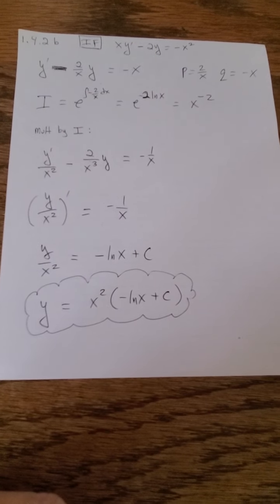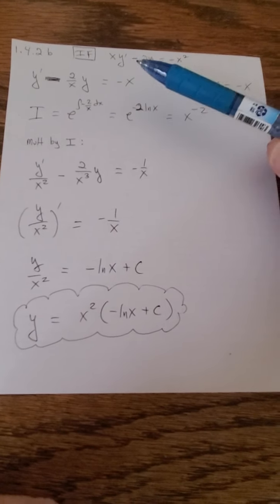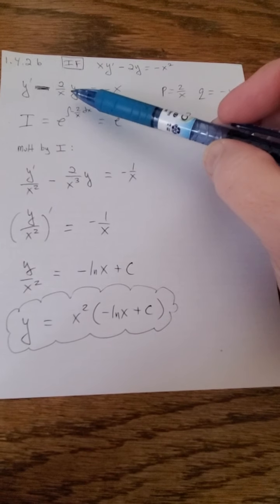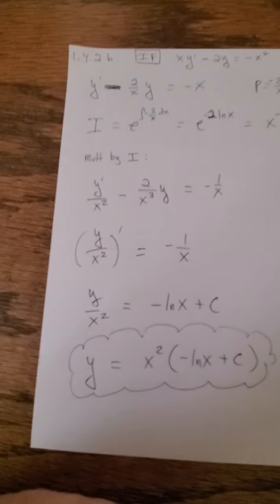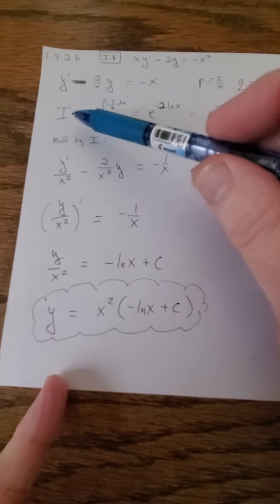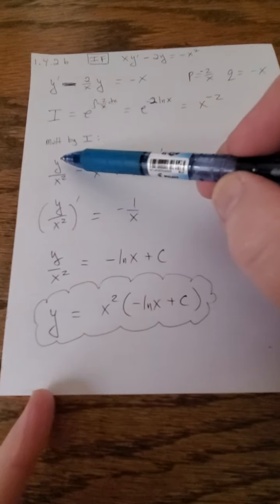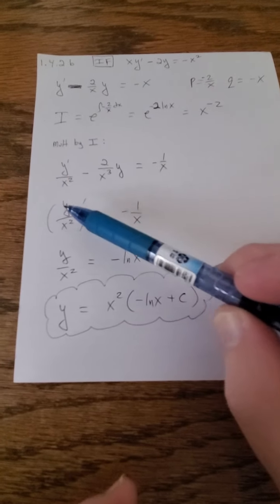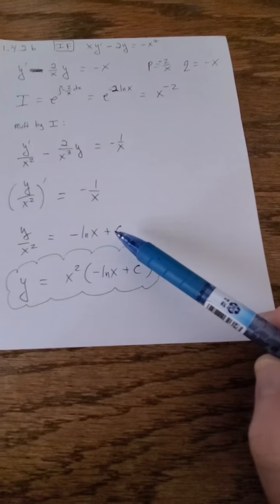265 1.4.2b IF